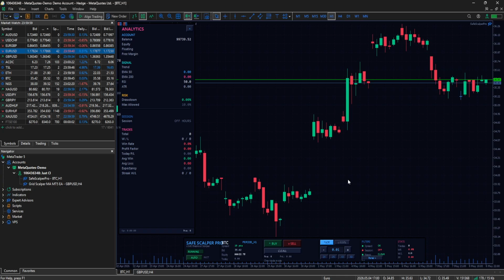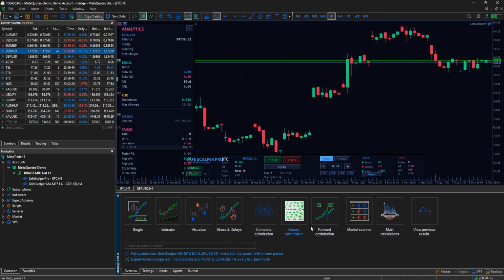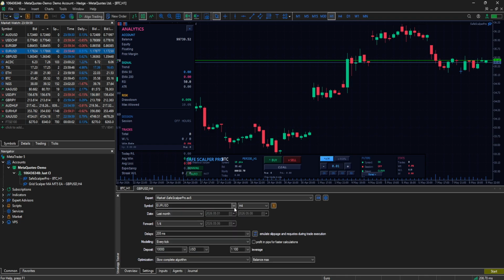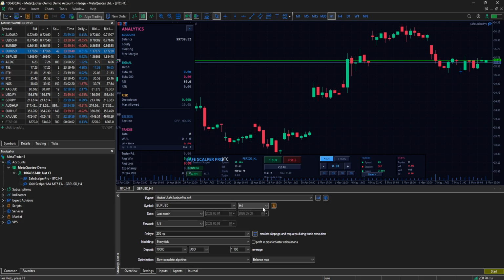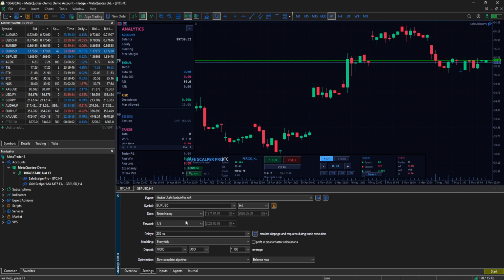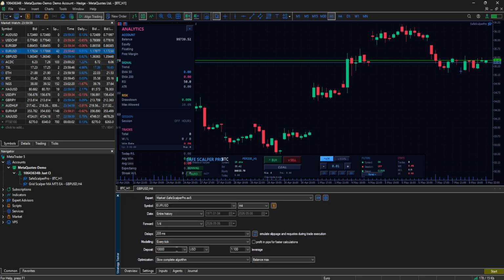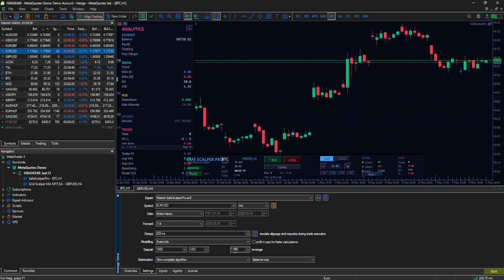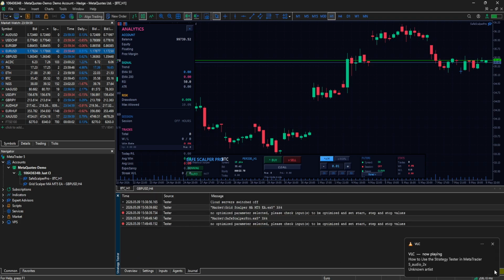How to Use the Strategy Tester in MetaTrader 5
In this video We will show you How to Use the Strategy Tester in MetaTrader 5